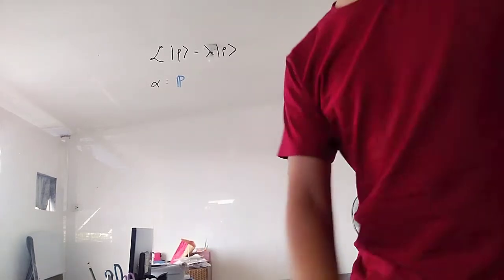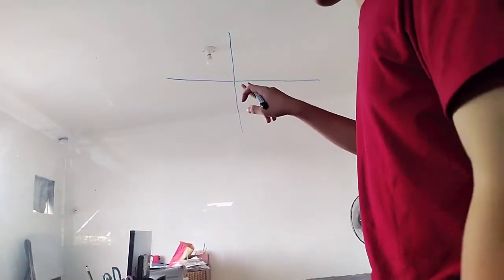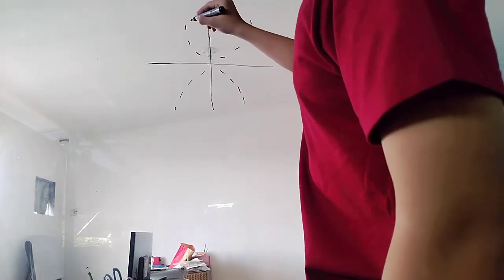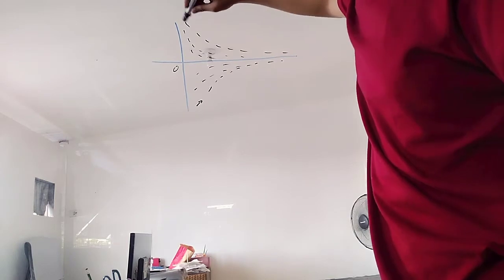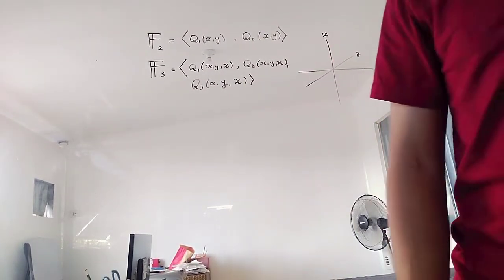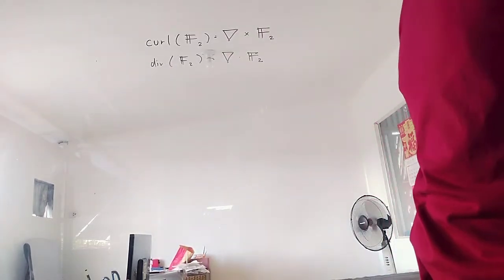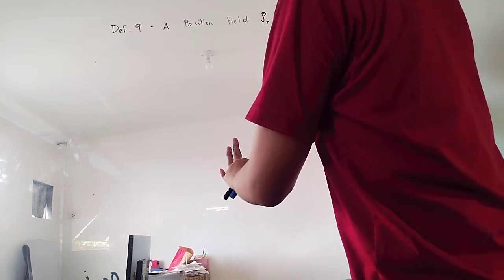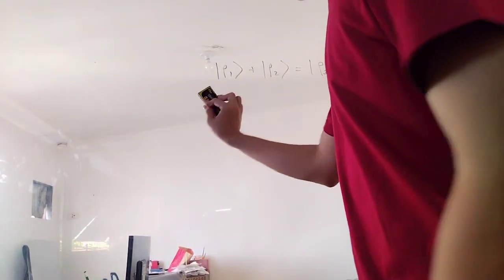5. Position Fields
Professor Femmy Succ discusses about a new type of object: the Position Field.

Recorded at St. Candice University / The Lyceum of St. Candice